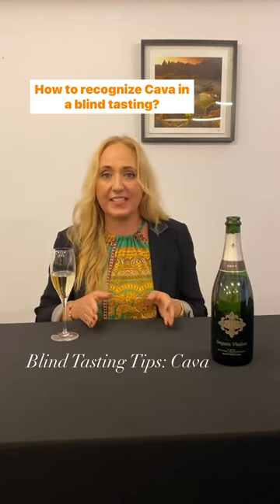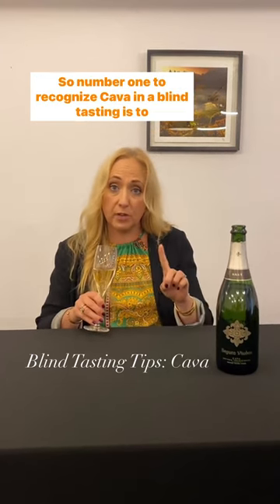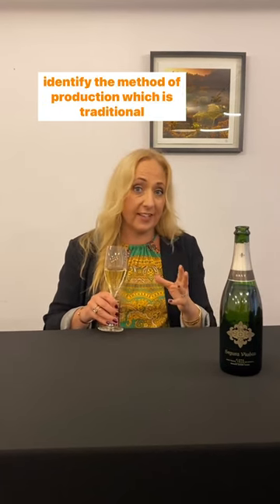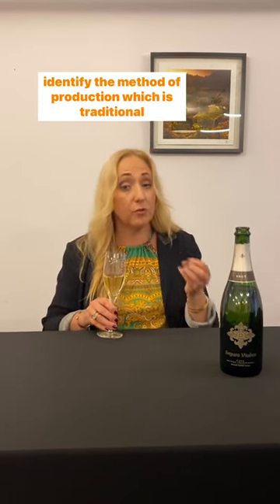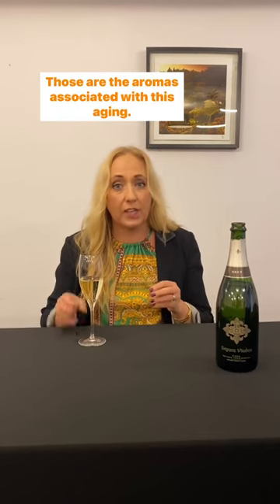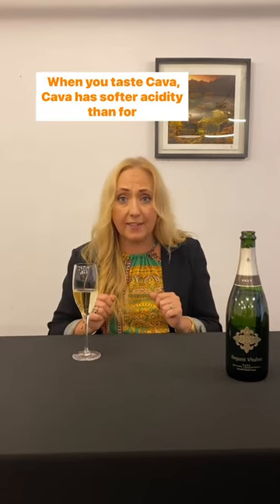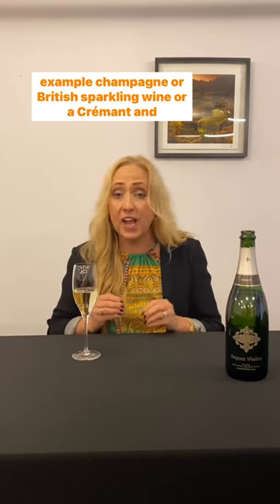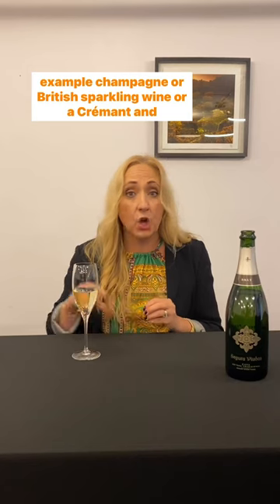Blind Tasting Tips: Cava - Napa Valley Wine Academy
Bordeaux, France
Tuscany, Italy
Rioja, Spain
Mendoza, Argentina

wine education
wine classes
wine certification